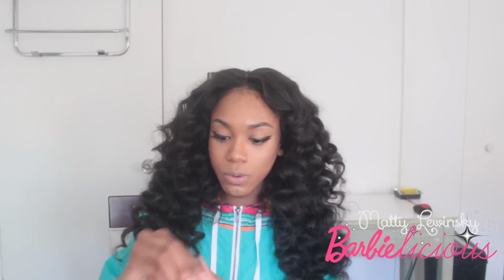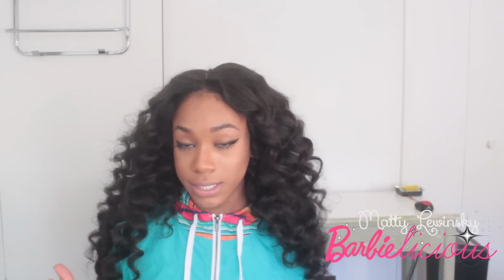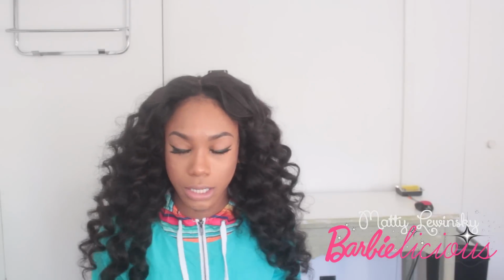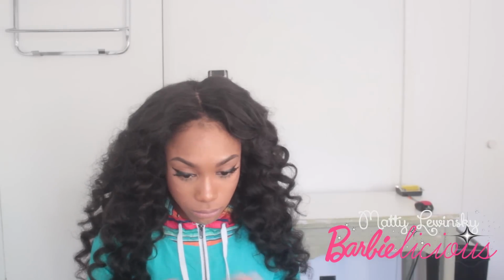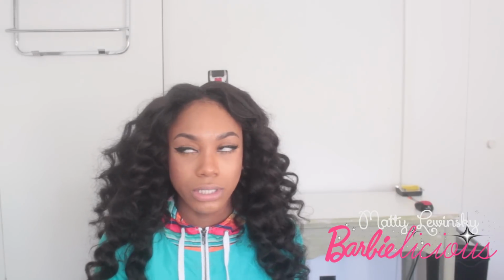Her Hair Company Brazilian Curly Final Update || WORST CURLY HAIR EVER!!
Brazilian Curly 26-20 & FRONTAL 4 bundles